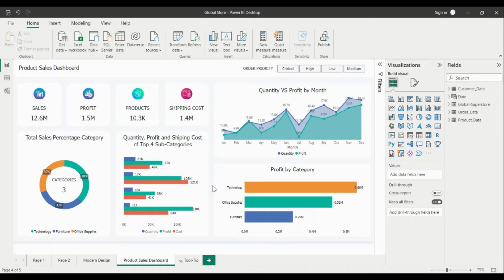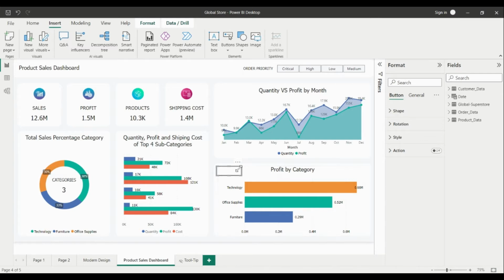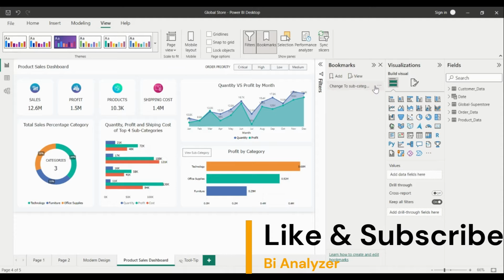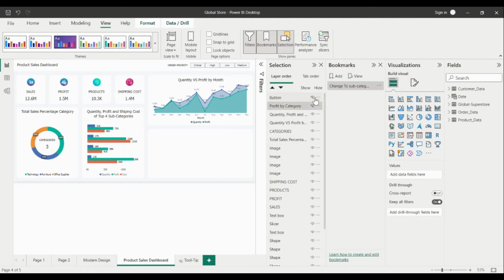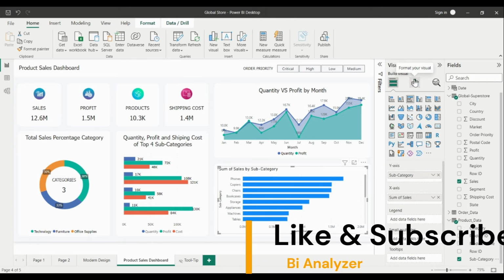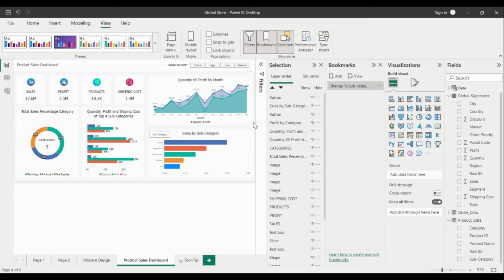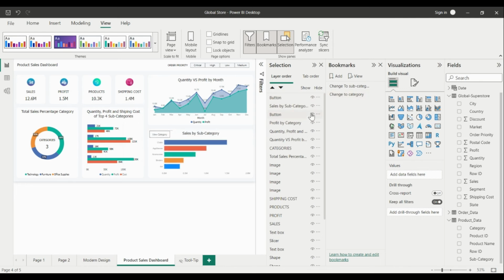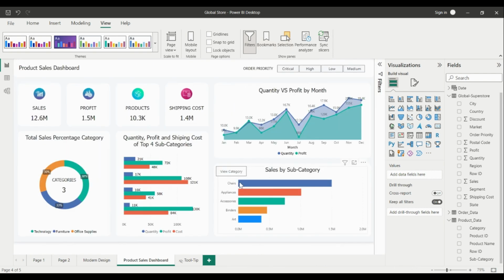WHAT ARE BOOKMARKS IN POWER BI ? | NEW 2023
what is a bookmark in power bi ? Learn how to create a bookmark for beginners.